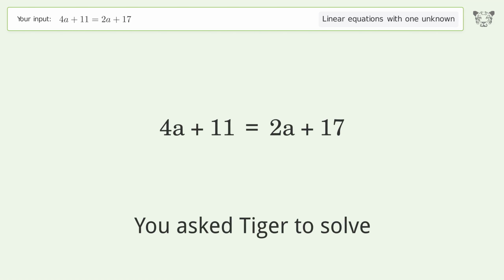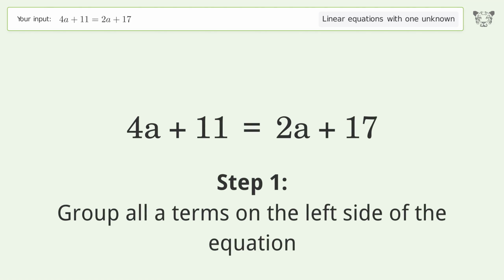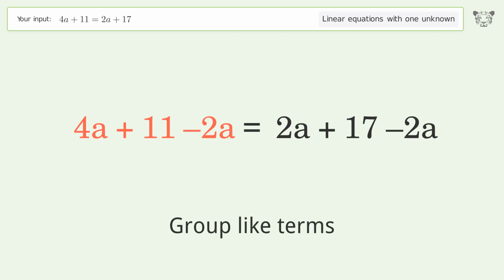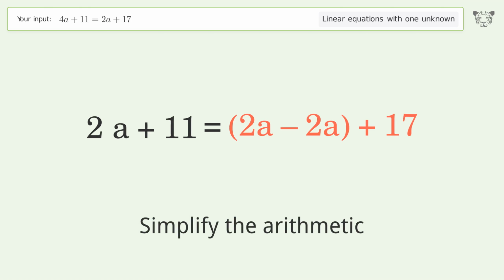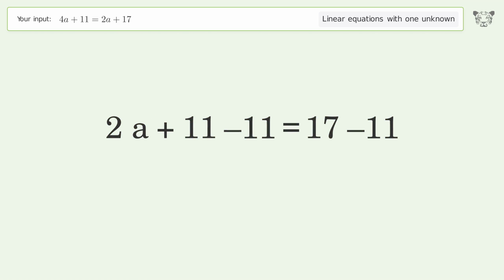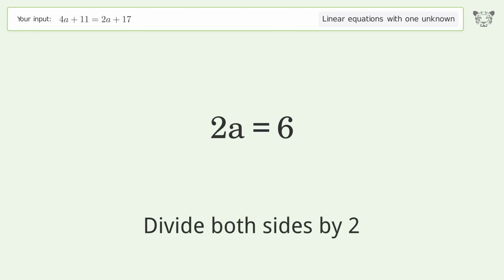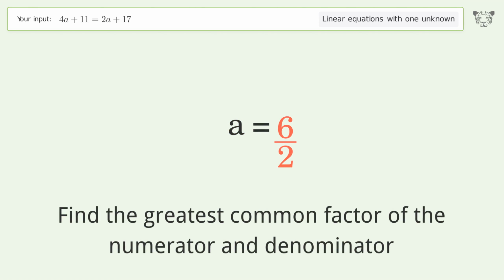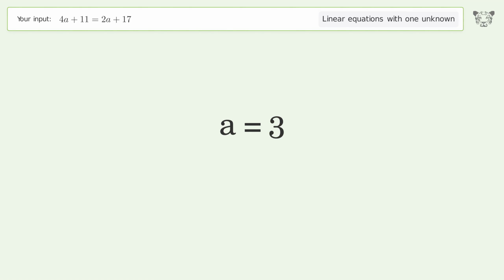Linear equation with one unknown: Solve 4a+11=2a+17 step-by-step solution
for a step-by-step and more tips and tricks for dealing with linear equations with one unknown.